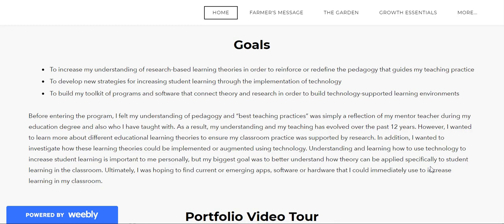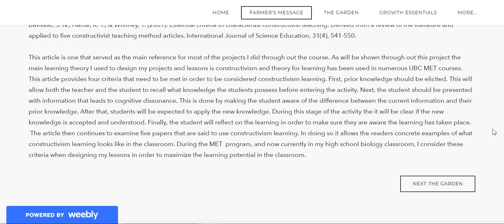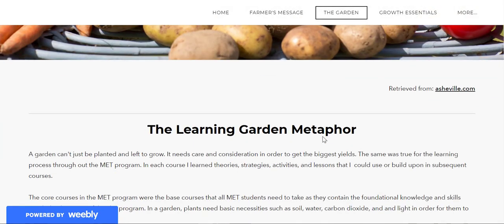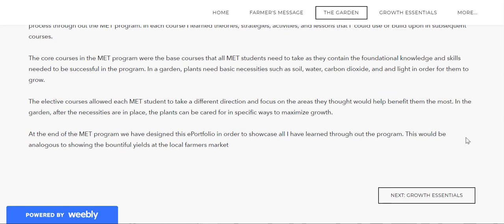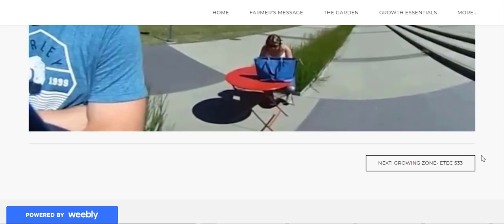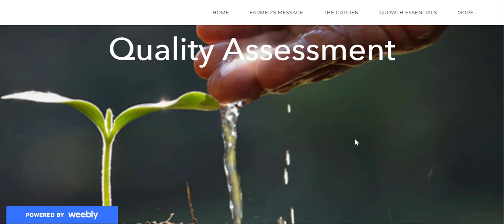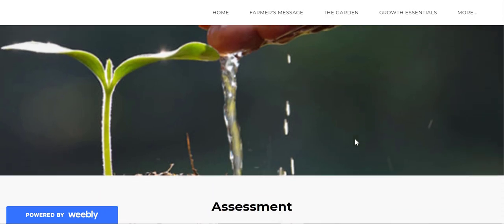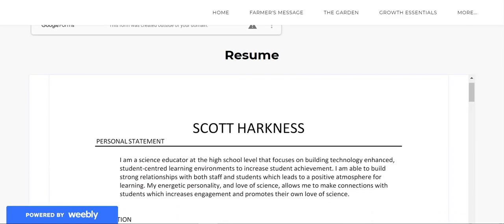ETEC 590 ePortfolio